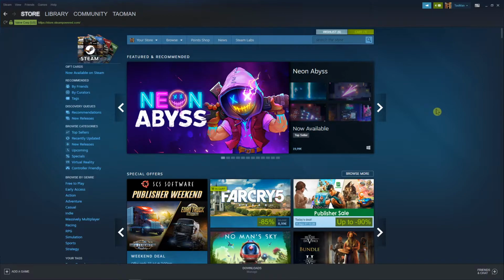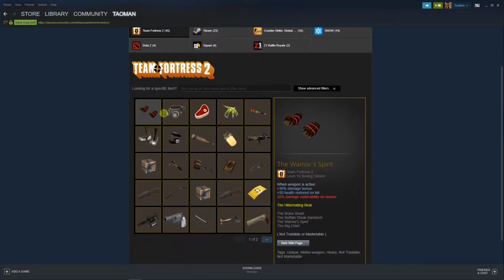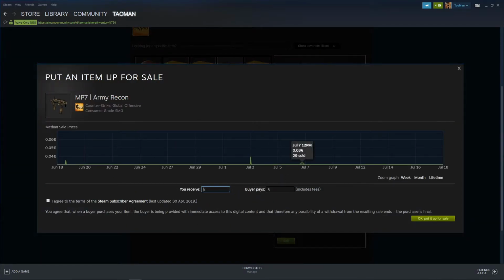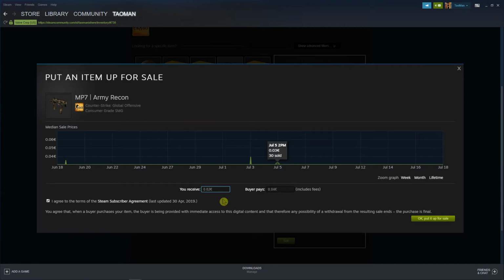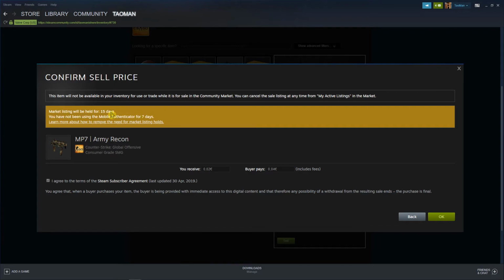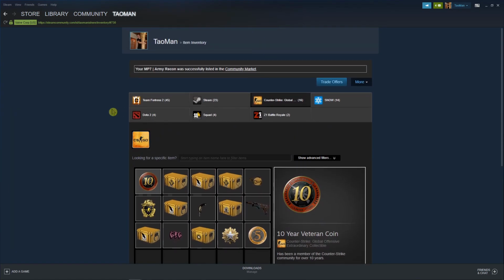How To Sell Item On Market in Steam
GET AMAZING FREE Tools For Your Youtube Channel To Get More Views:
Tubebuddy (For GROWTH on Youtube):

Placeit For Thumbnails Templates:
In this video you will learn How To Sell Item On Market in Steam